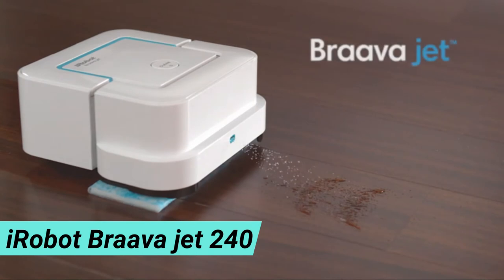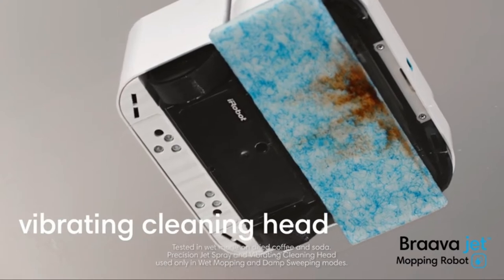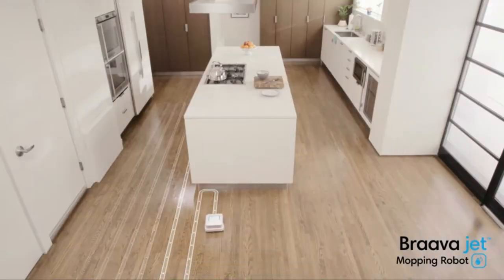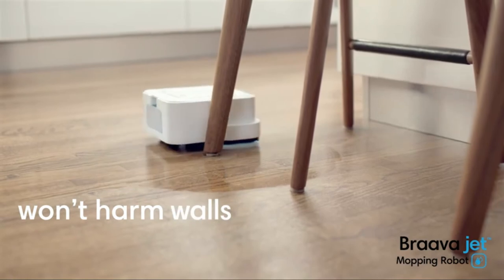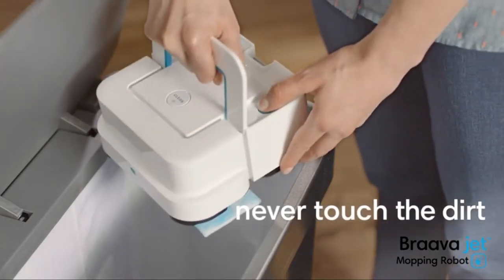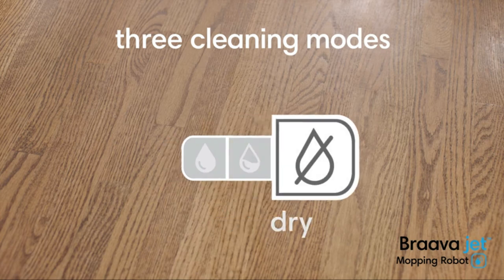Best Automatic Window Cleaning Robot 2024 || Best Robotic Window Cleaners Review 2024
1️⃣ iRobot Braava jet 240

2️⃣ HOBOT-298 Window Cleaning

3️⃣ ECOVACS WINBOT 850 Automatic Window Cleaning

4️⃣ ECOVACS WINBOT W830, Automatic Window Cleaning

5️⃣ HOBOT-198 Glass and Window Cleaning

6️⃣ Mamibot W120 Window Cleaning Robot

7️⃣ HOBOT-388 Window Glass Cleaning

We're entering an even greater depth in the world of automation. The best robotic window cleaner will take the mundane out of your ordinary day, and replace it with free time. These models are all extremely easy to use, so sit back, read on, and understand why an automatic window cleaner could be the step-up in your housekeeping game you never knew you needed.
Everything about the future involves automated home tasks. Nobody likes cleaning windows; let's leave it to the future.

These excellent little pieces of modern machinery have a lot going on for such a simple task. We're in a golden age of home automation, where everything is being tested out by a free-moving market with numerous players in the field. Basically, we all get to enjoy the low-cost smart appliances like each of these robot window cleaner models, and get a feel for how all home automation is going to be in ten or twenty years. We've outlined everything you need to look at, and what you need to know about your robotic window cleaner.